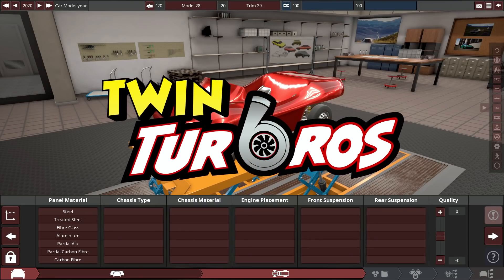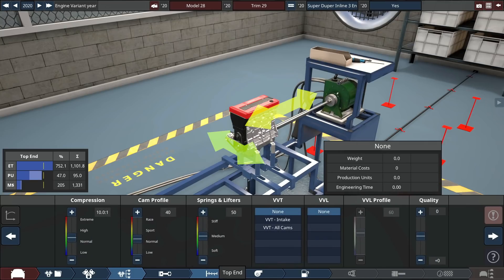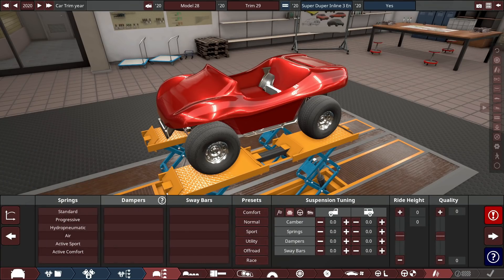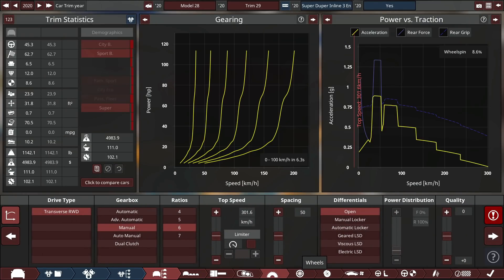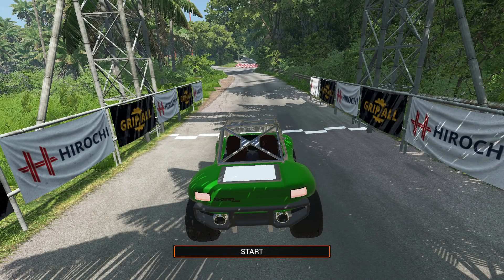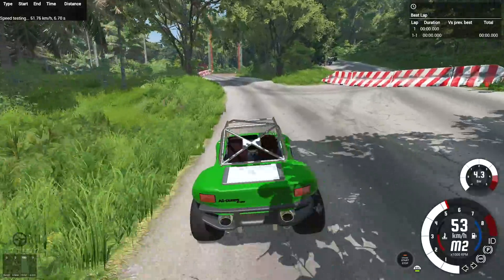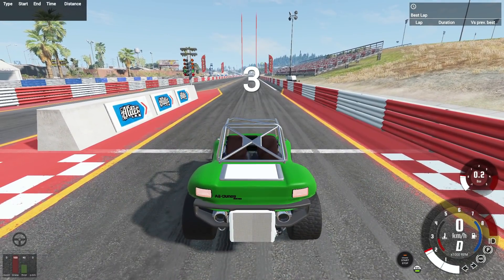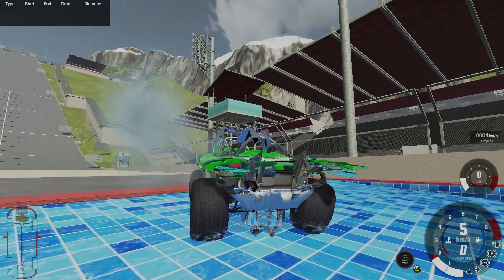Building The Highest HP 1L Engine!! Automation - BeamNG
The Bugatti Chiron Super Sport's engine has about 200HP/L
The Koenigsegg Gemera's Inline 3 has 300.

Todays build has 675HP/L
Yeah its pretty nutty

Today we build the most insane buggy ever, with 675HP/L. Then test it in BeamNG  Drive

VVVVVVVVVVVVVVVVVVVVVVVVVVVVVVVVVV

Title: Building The Highest HP 1L Engine!! Automation - BeamNG